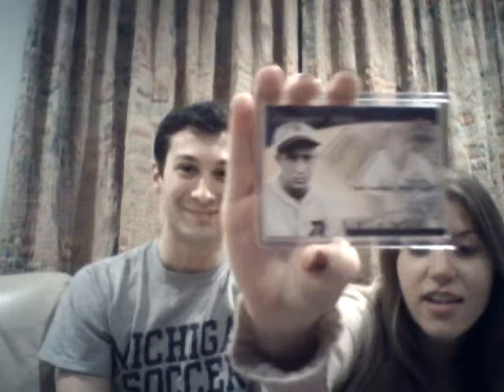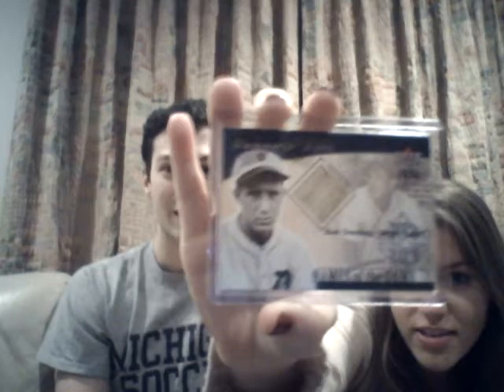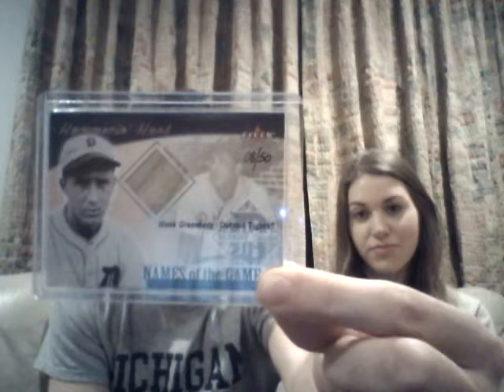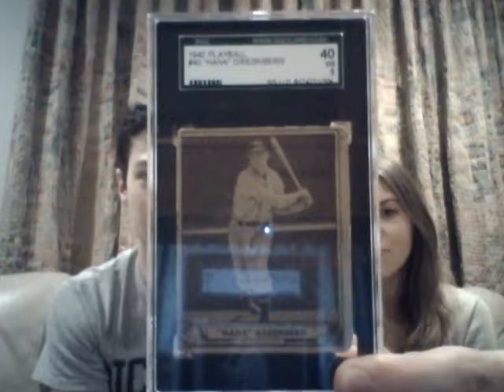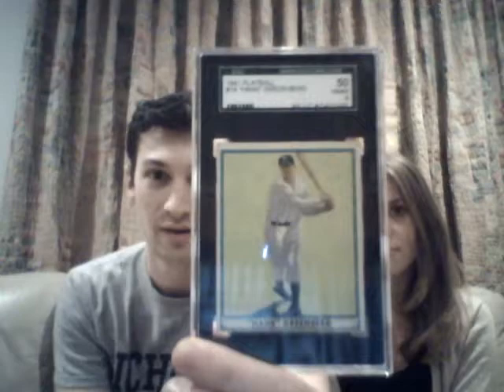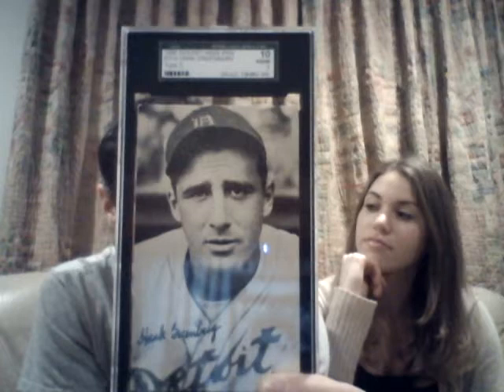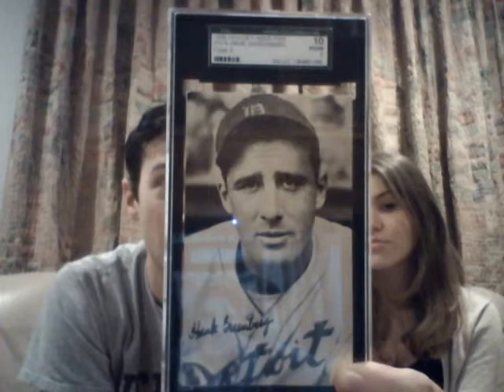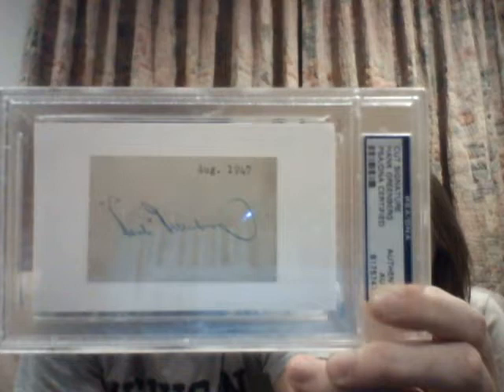Day 4 - Hank Greenberg Baseball Card Collection Showcase w/ GF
I'll try to get her on the videos more, she obviously provides so much more to these than I can ever dream to.